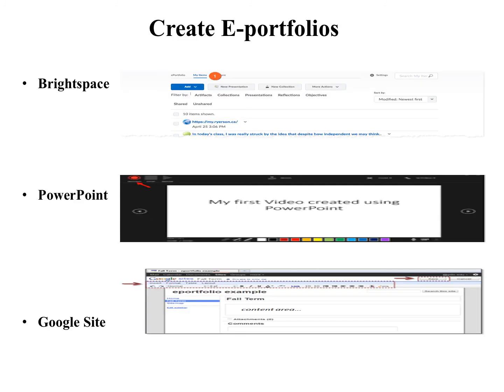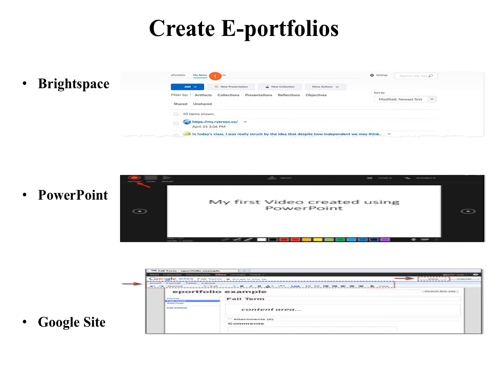Teaching and Assessing Reflective Practice Using the Eportfolio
This video can be viewed by student teachers who are expected to develop and create an e-portfolio after their Teaching Practice